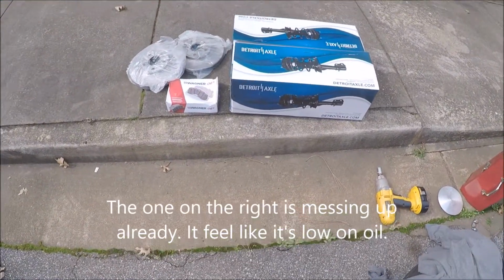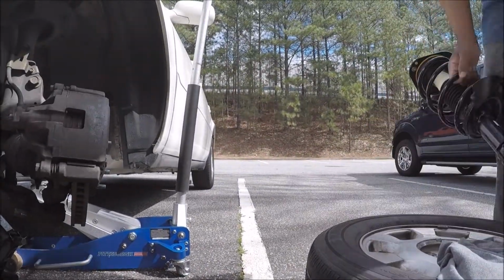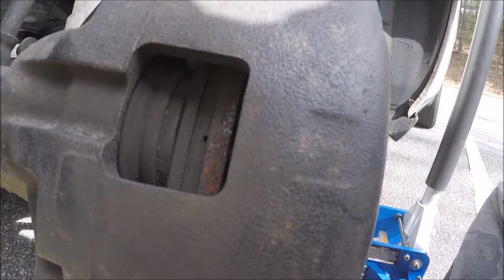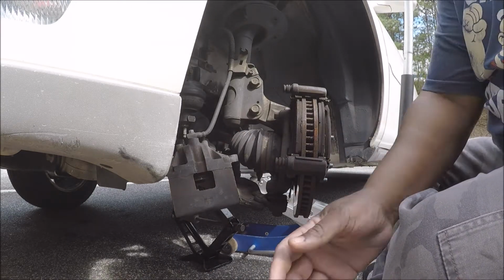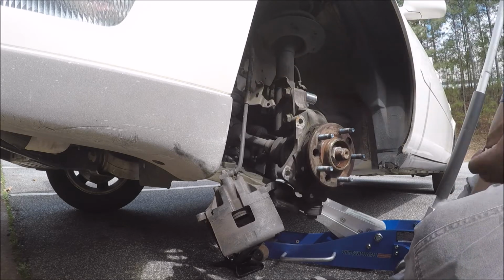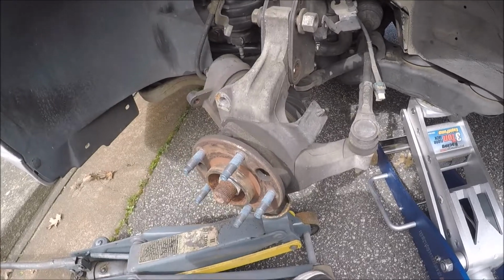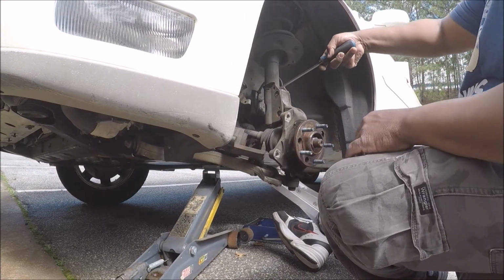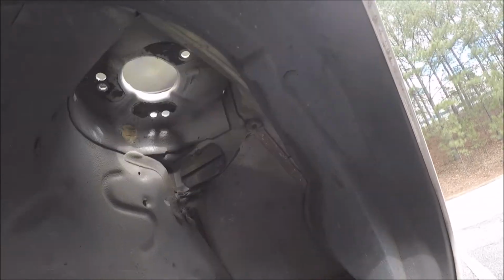Deville replacing struts and pads 23